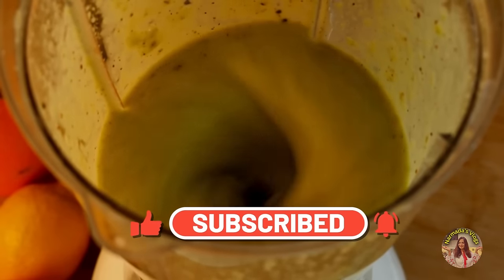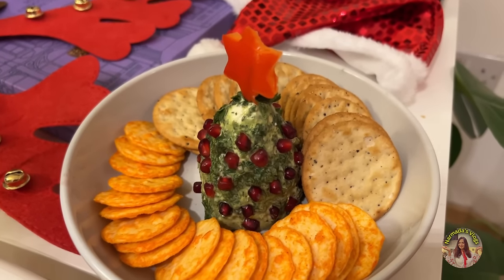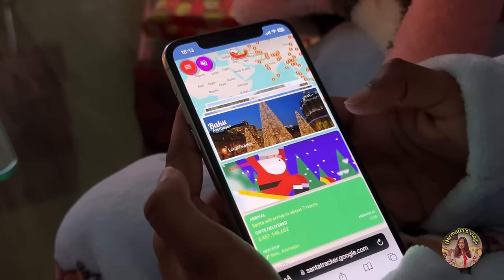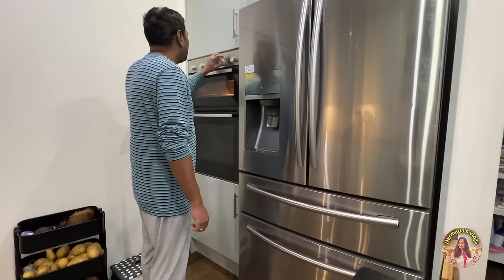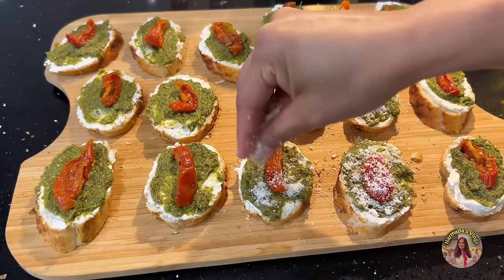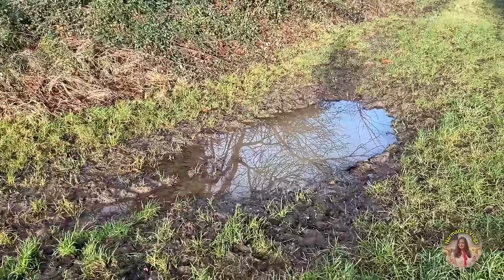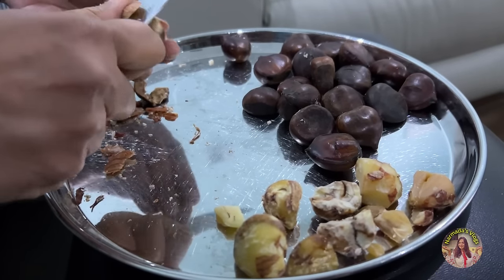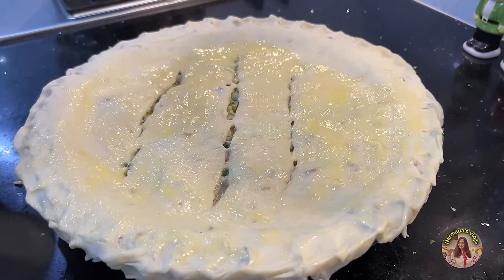Is This The MOST EPIC CHRISTMAS Party Weekend in LONDON 2024?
in today's video i will be taking you guys along with me for the last four days of vlogmas!! i am SO beyond excited to start vlogmas this year!! Christmas is my favourite time of the year! thank you guys so much for all of the love and support; I hope you enjoy this vlog! -narmada

Products I love:
Harry potter mug
Cake stand
Stand mixer
Silicone cake mould
Silicone spatula
Egg brush
Mason breakfast jar
Make-up Organizer
Ceramic flower pot
Mixing bowl
Travel mug
Egg whisk
Orange juicer
Ceramic oven tray
Wooden chopping board
Iron skillet